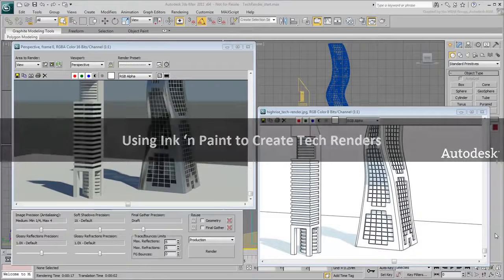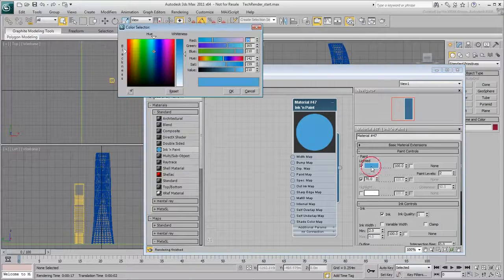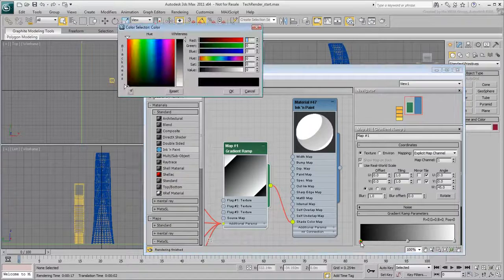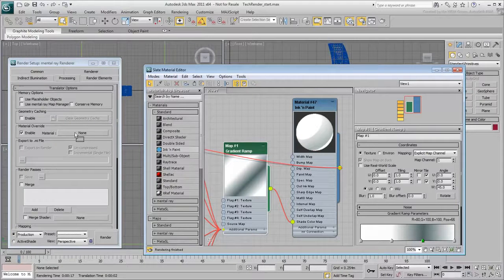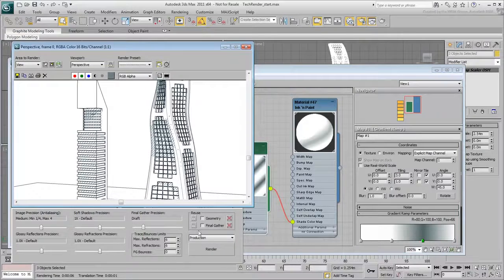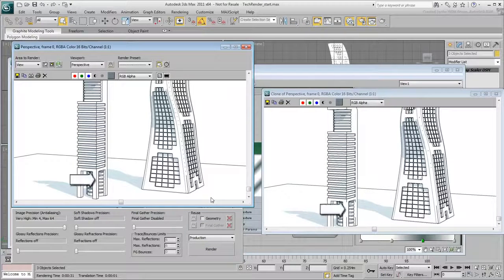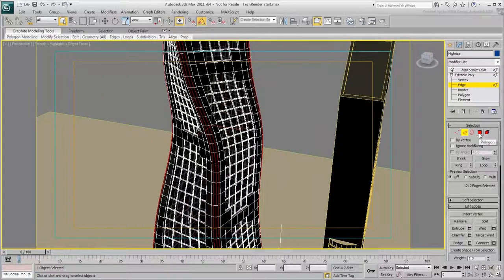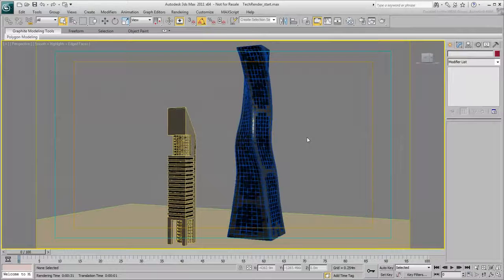CGI 3D Tutorials : 3ds Max Using Ink n Paint to Create Tech Renders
Description: Photo-Real is fine in most situations but sometimes, a "tech" render or a sketch can convey an idea better. This movie shows how to create such a render, using the Ink 'n Paint material to convey contours and shading. You will even simulate "hatching" in the shadow areas, much like you see in architectural drawings.